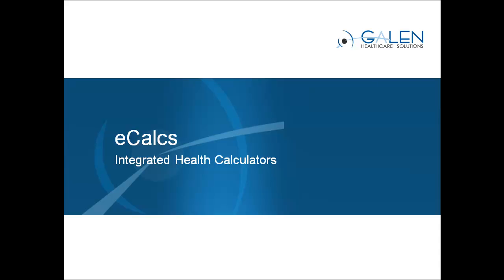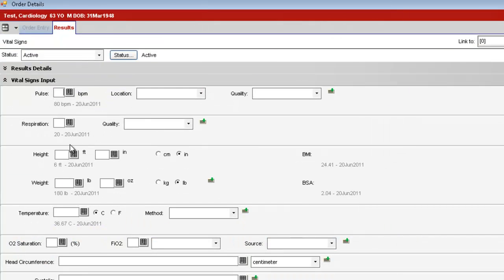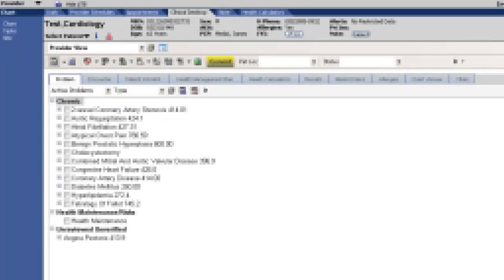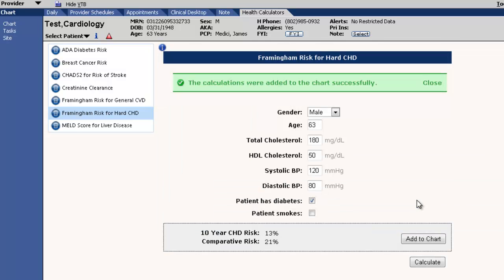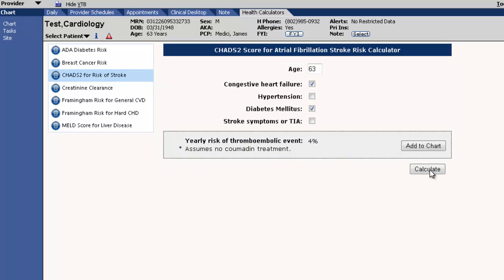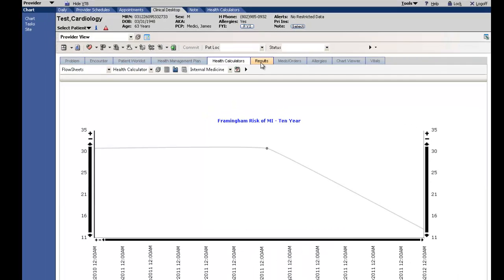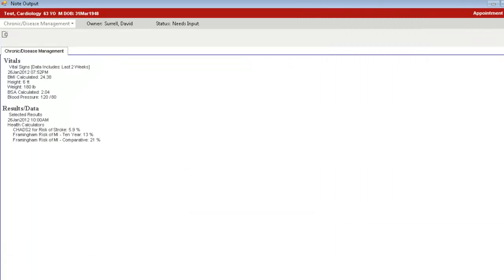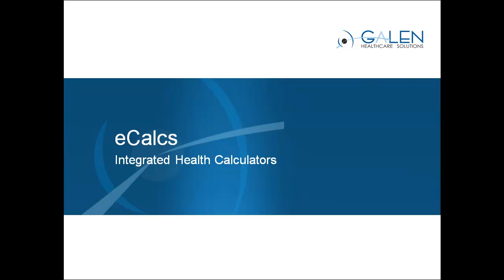How to use eCalcs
eCalcs bring health calculators into the EHR. eCalcs are Integrated, Patient Specific and Documented.